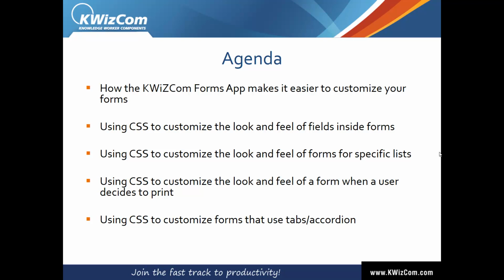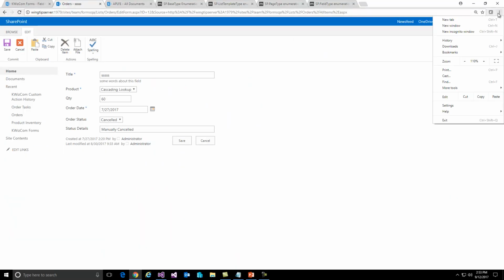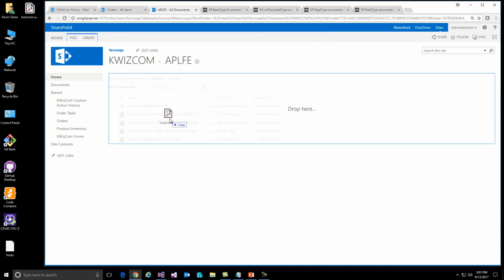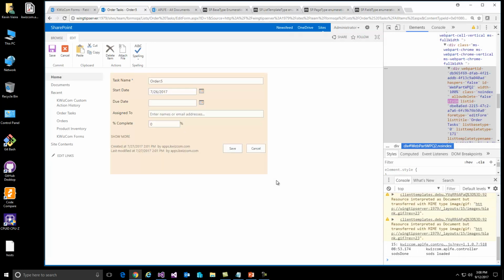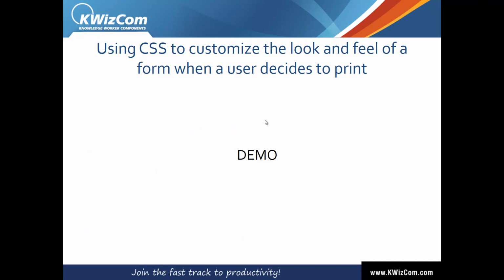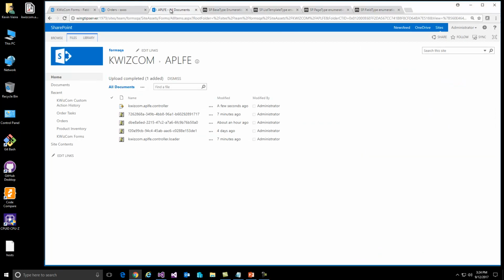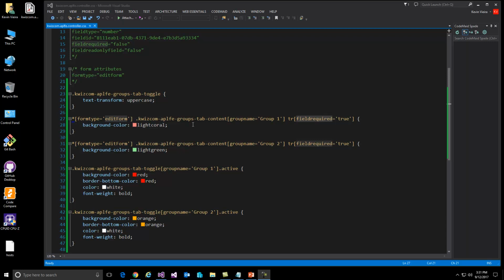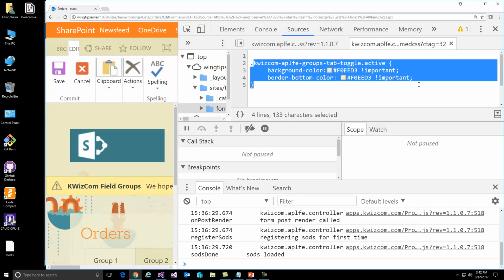Customizing KWIZ Forms Using Your Own Styles & Custom JavaScript Code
Learn how to take existing forms that have been created using KWIZ Forms and customize them using CSS and JavaScript.